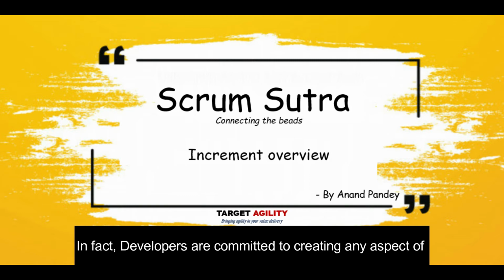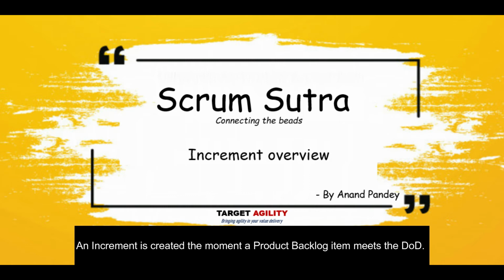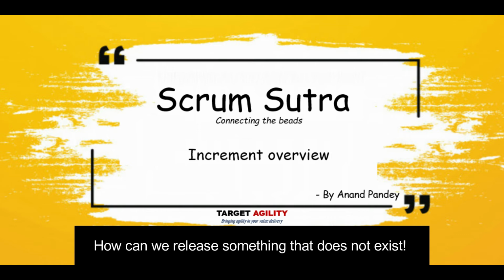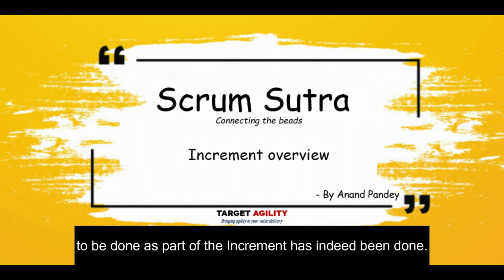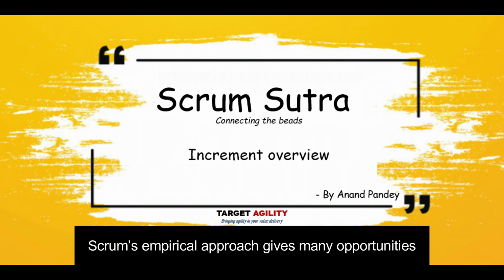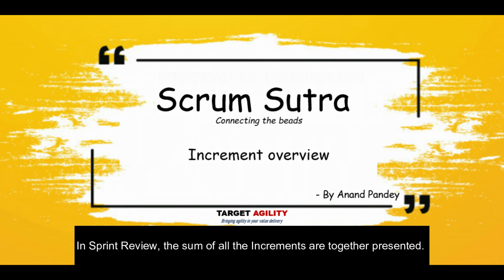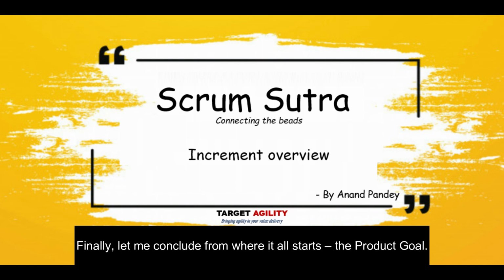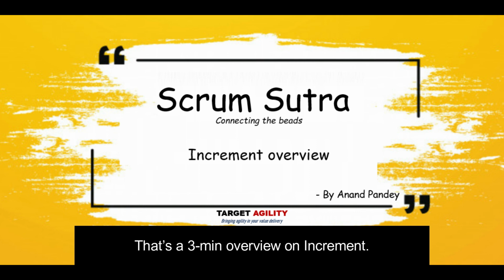Scrum Sutra Increment